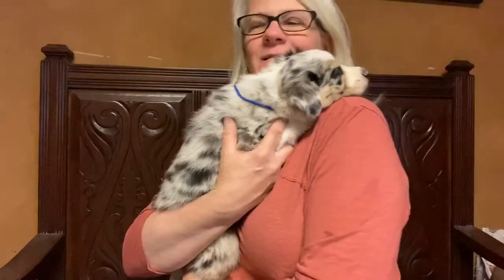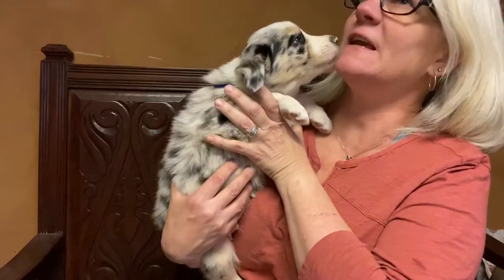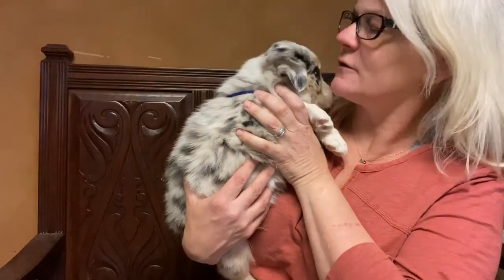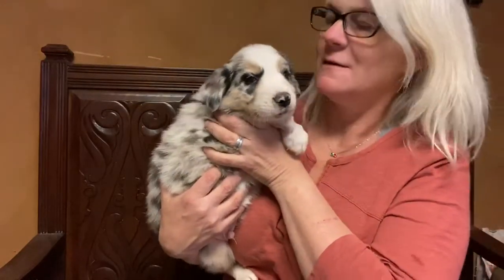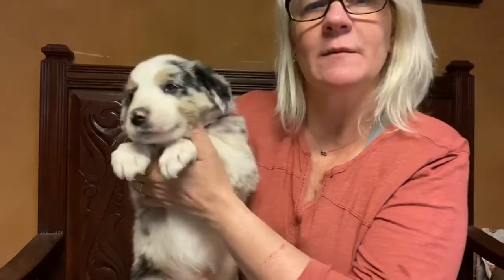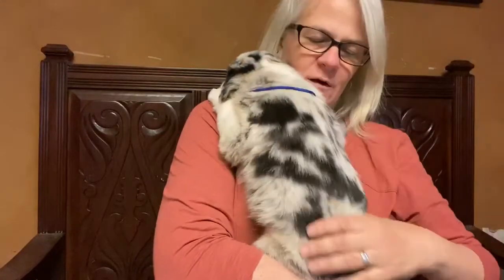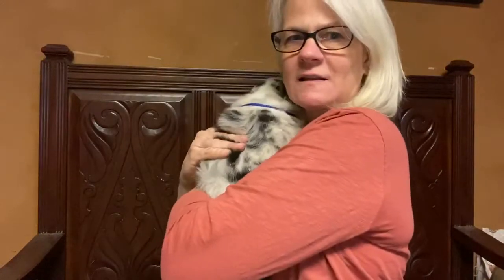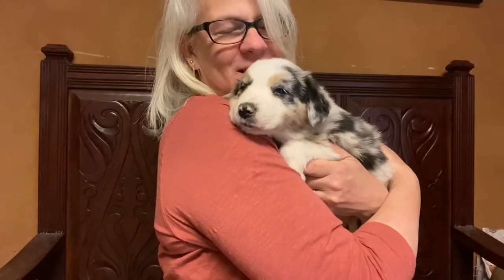Kaigan Kennels Border Collies Prada 4-2020 Boy Blue